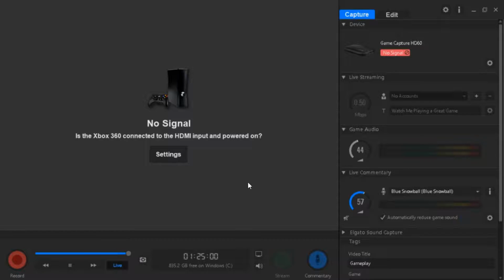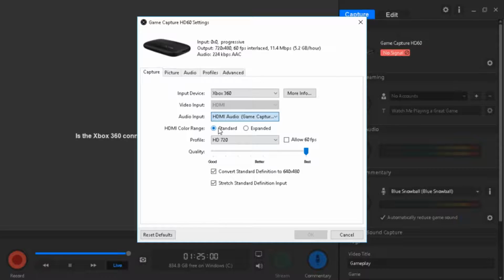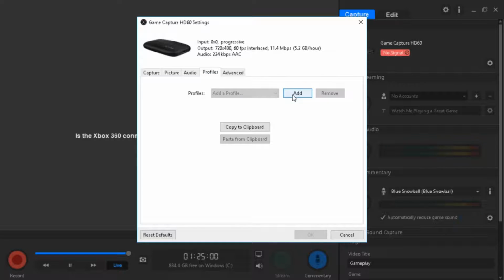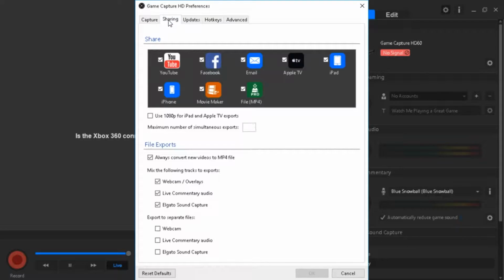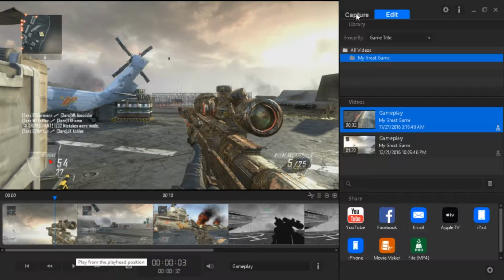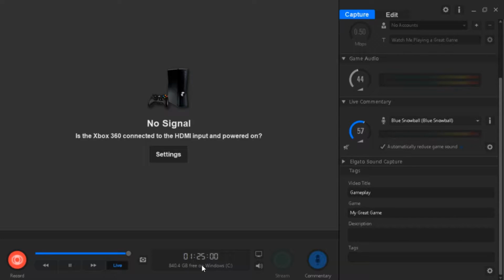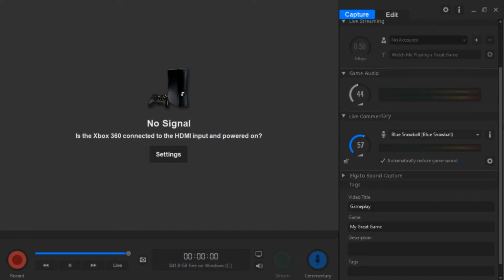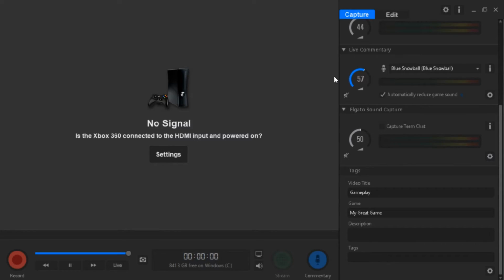Best Settings For The Elgato HD60 2016! ( MY NEPHEW KEPT COUGHING) | MERRY CHRISTMAS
All the information for this video will be below

Song Used In The Video : Morley & Speo - Hope